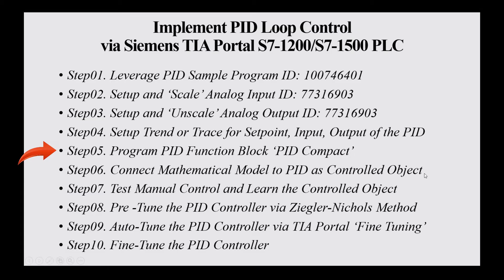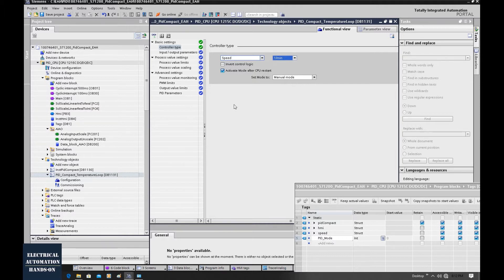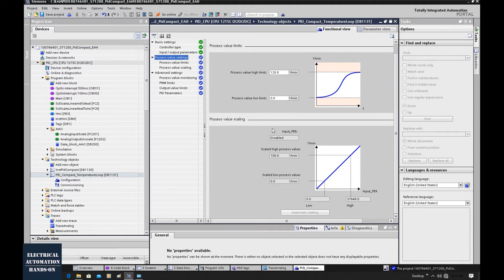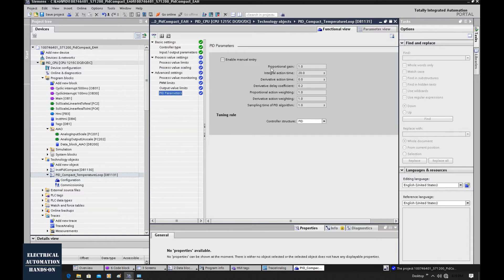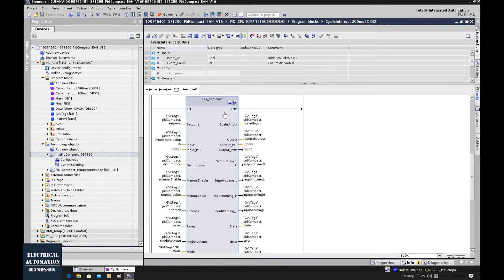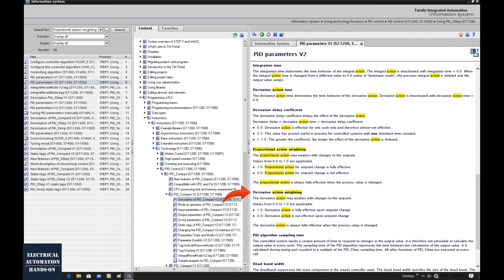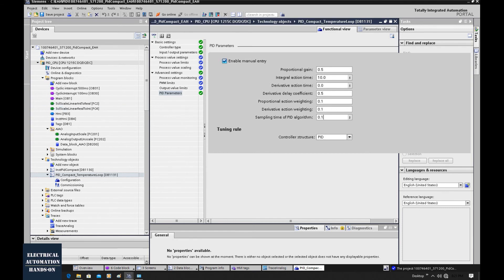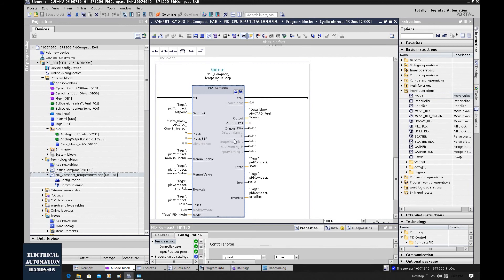PID15 - Siemens PID05b - PID Compact (Gain, Ti, Td) and Configuration in Siemens TIA Portal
This video introduces the configuration of PID Compact and some key parameters:
-Gain: Proportional gain
-Ti: Integration time
-Td: Derivative action time
Especially explains
- Proportional action weighting
- Derivative action weighting
- Derivative action time

PID Control with PID_Compact for SIMATIC S7-1200/S7-1500  ID: 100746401

[Modeling a Process Object to Facilitate PID Control Tuning and Closed-Loop Commissioning]